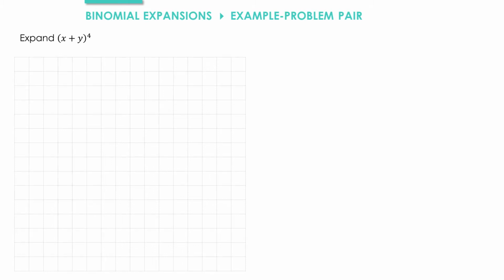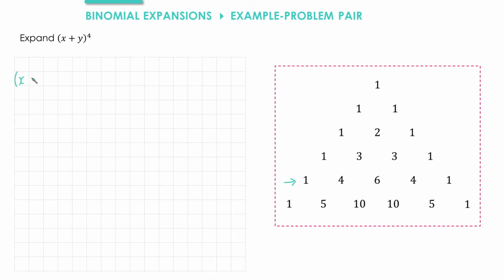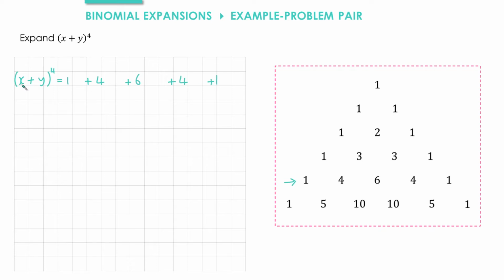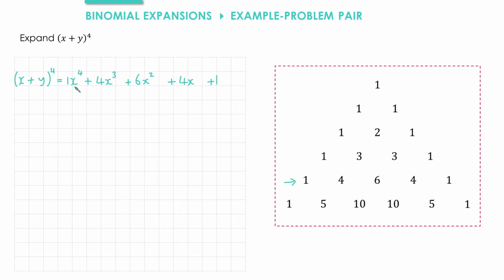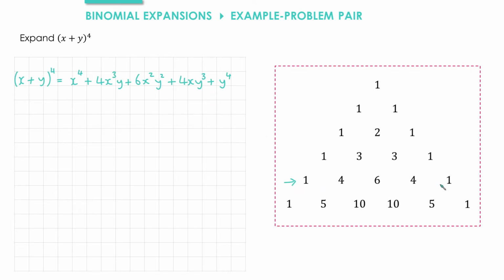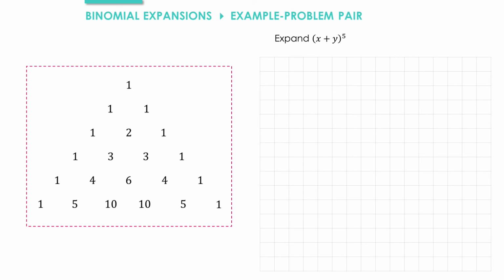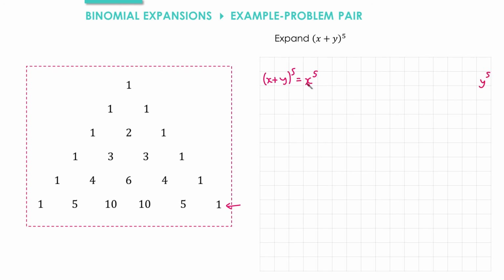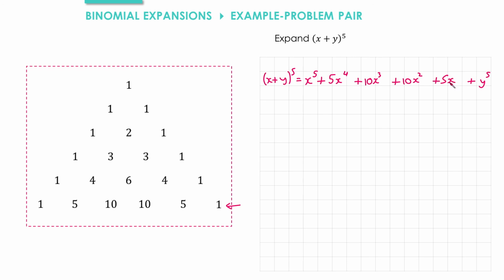Binomial Expansions » 2.2 Simple Binomial Expansions » Example (A-Level Maths)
In this example we perform simple binomial expansions of the form (x+y)^n

Timings:
0:00 Example 2.2e
3:00 Problem 2.2p